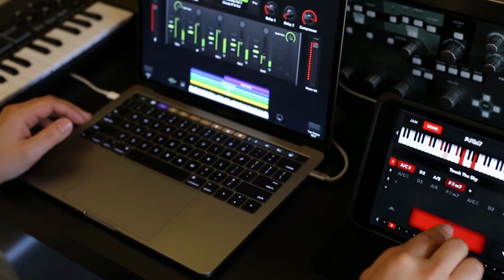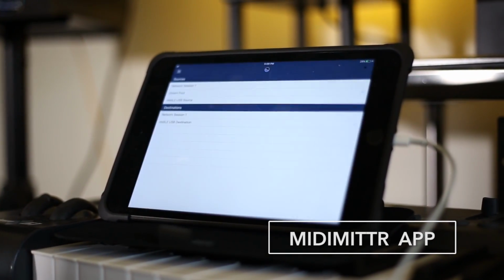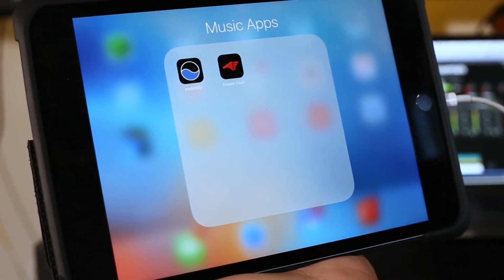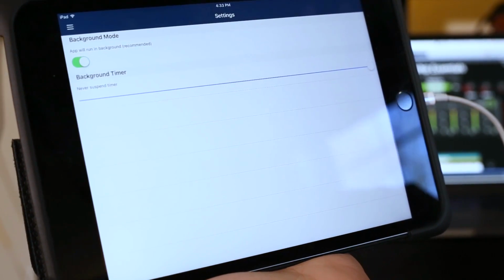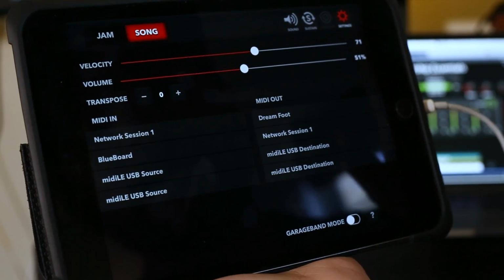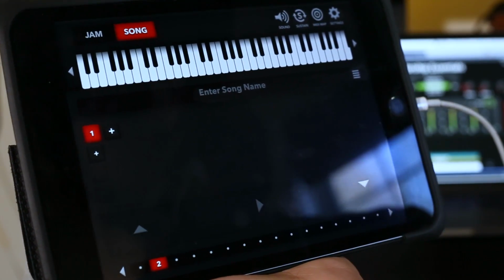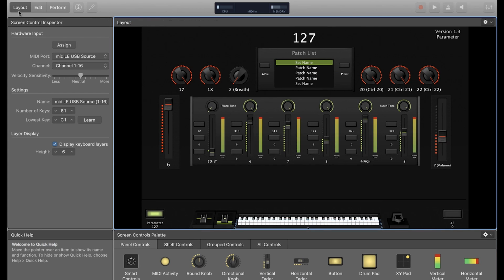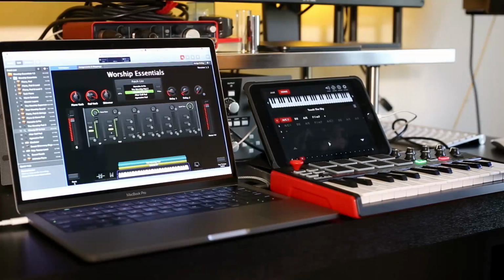HOW TO CONNECT YOUR IPAD TO MAINSTAGE / DREAM FOOT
Learn how to connect the Dream Foot app in your iPad to send MIDI and control MainStage in your computer.